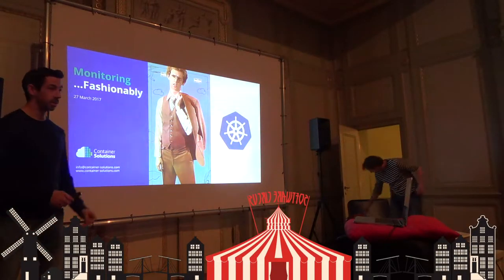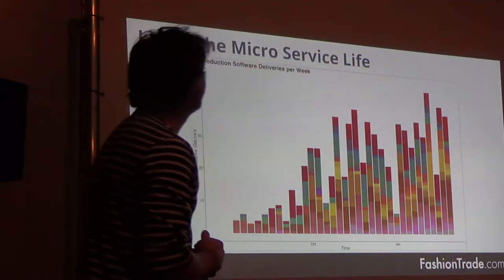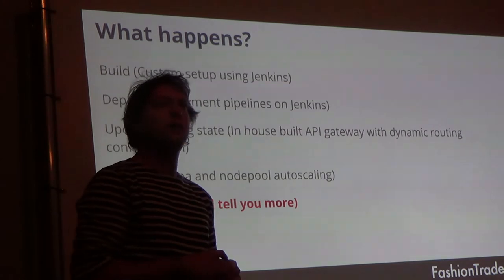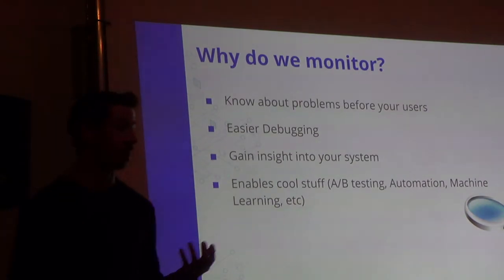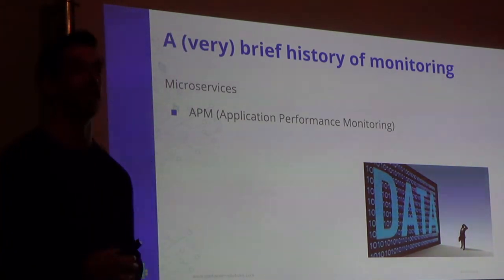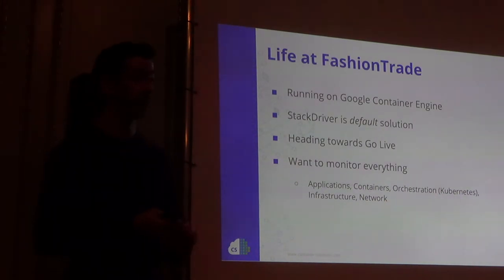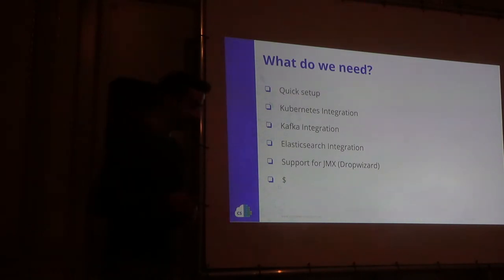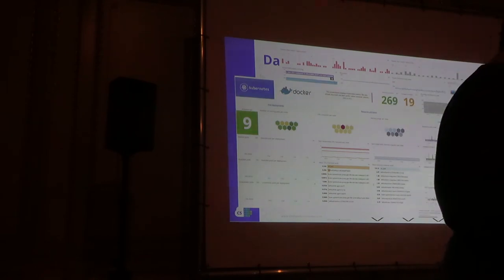Monitoring Fashionably on Kubernetes - Ian Crosby & Friso van Vollenhoven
Kubernetes without monitoring is the “socks and sandals” of Cloud Native. In order to reap the benefits of running your cloud native applications on Kubernetes (or any other orchestration platform) there are certain pieces you need in place before going to production. Monitoring being the most important. Without a comprehensive monitoring solution in place, you are flying blind, the issues you run into will quickly outweigh any benefits of shiny, modern architecture.
There are many options to choose from and things to consider. In this talk I will go over some of the choices and factors to consider when choosing such a system. I will look at how we did this recently with FashionTrade.com, the solution we chose, and how we implemented it.

on March 27, 2017